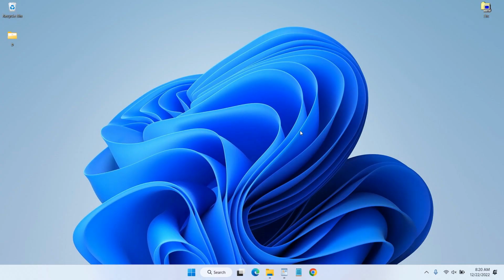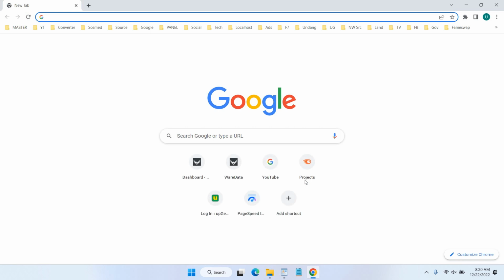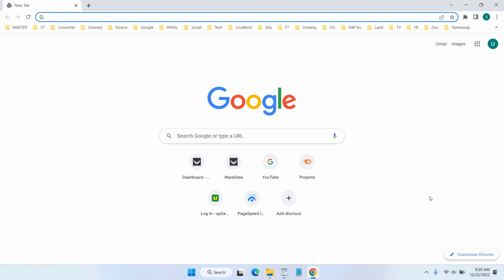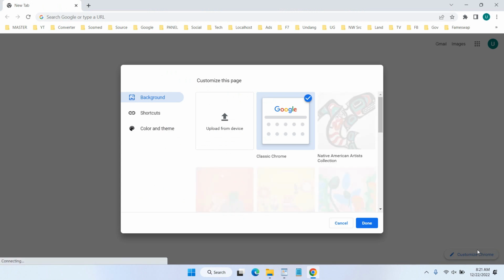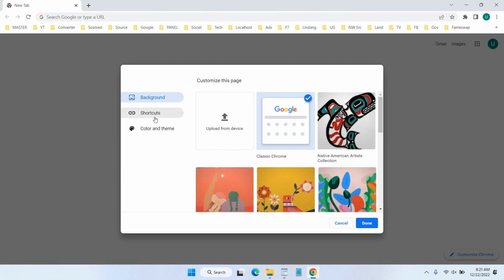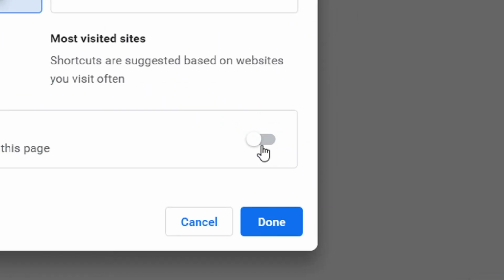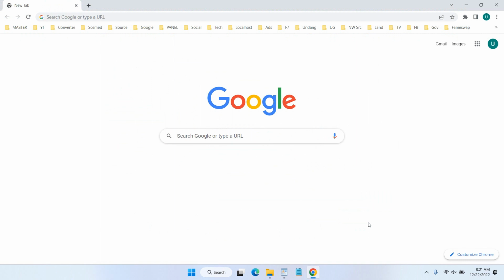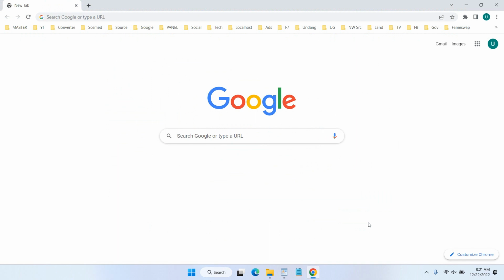How to Hide Web Shortcut on Google Chrome Browser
Tutorial How to Hide Web Shortcut on Google Chrome Browser. In Google Chrome after you visit a site, Google Chrome will usually save it on your browser homepage. Sometimes this makes your device less private, you can remove this feature so that Google Chrome will not save your web history again.